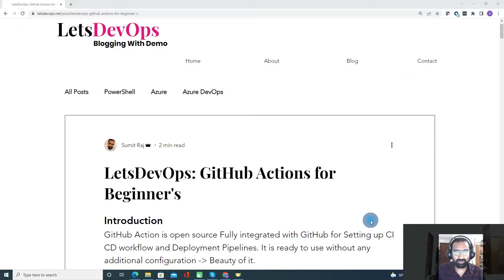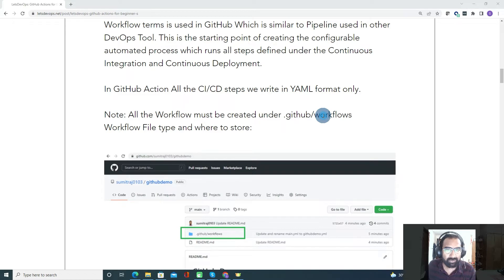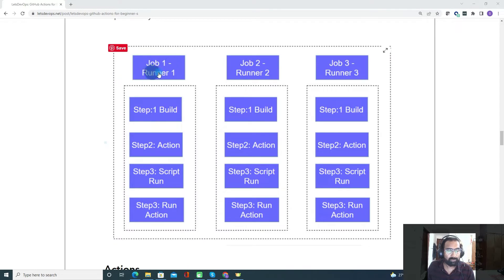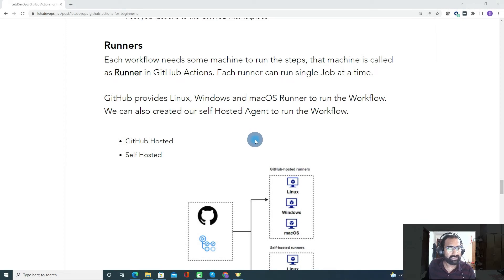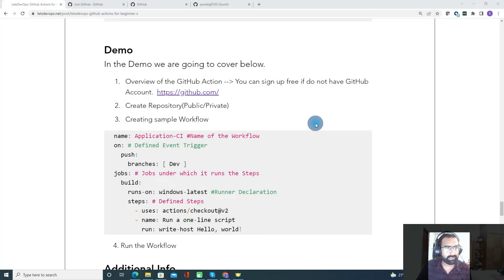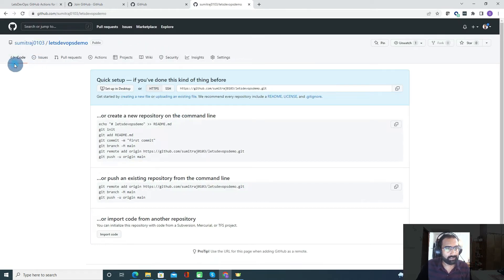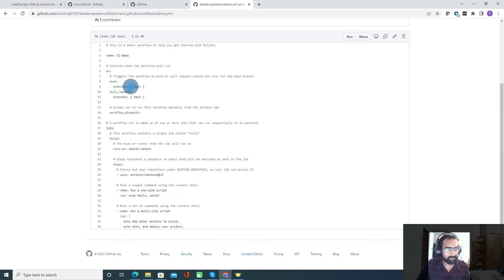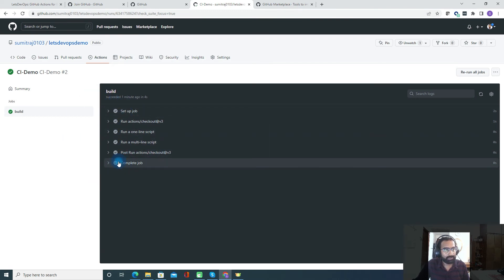LetsDevOps: GitHub Actions Tutorial for Beginner's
GitHub Actions Complete tutorial. In this video we have covered the basic of GitHub Actions  followed by demo of Setting up the GitHub Account and Workflow(Pipeline) Setup.

Content:
Introduction: 00:22
Architecture: 01:09
Components: 01:34
Demo:  08:49

*** Learn YAML ***

*** Learn How to setup SelfHosted Agent***

*** Learn GIT Basic***